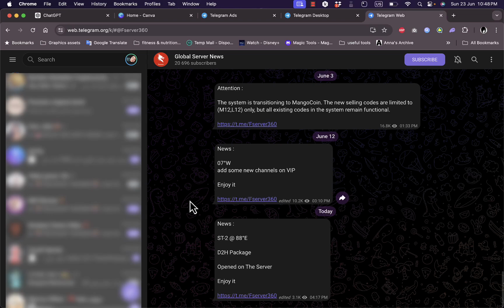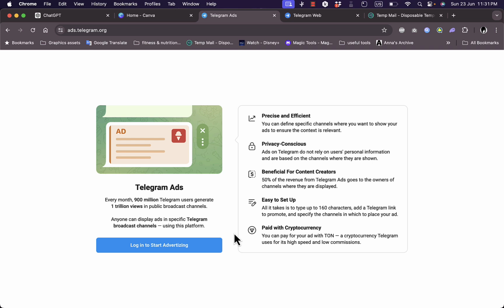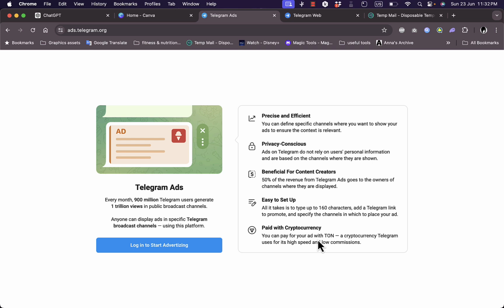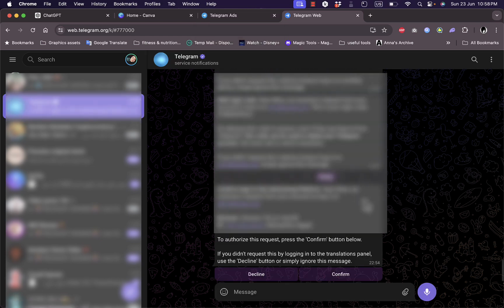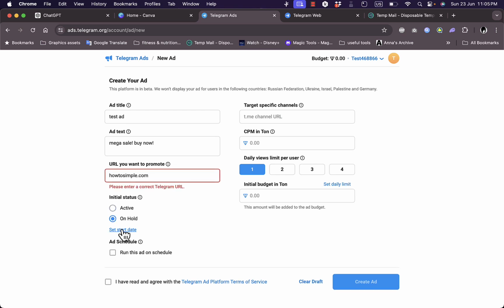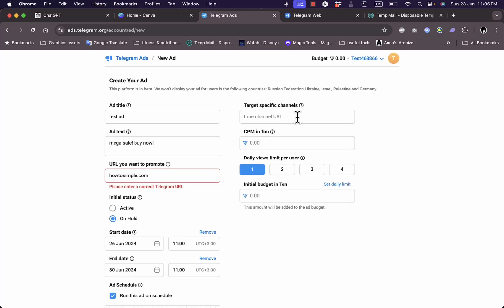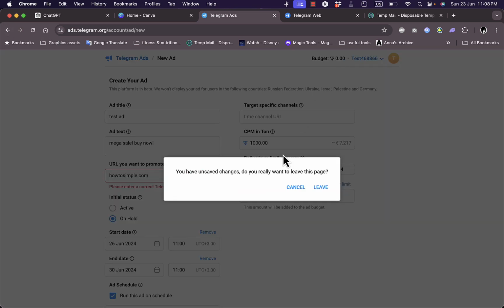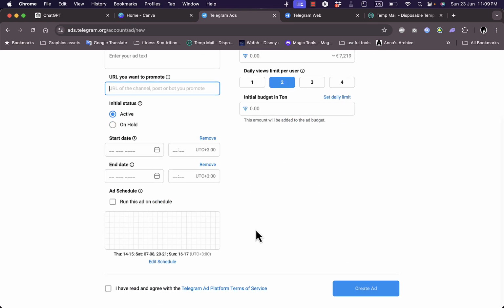Telegram Ads Tutorial 2025 | How to Advertise on Telegram